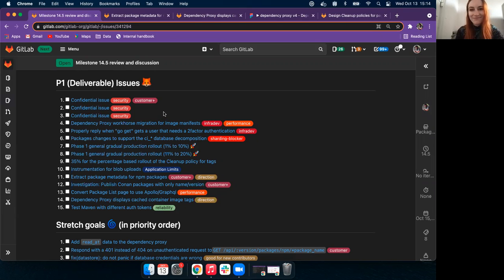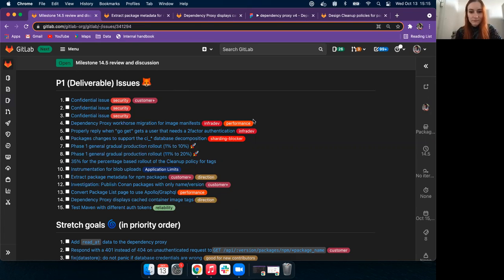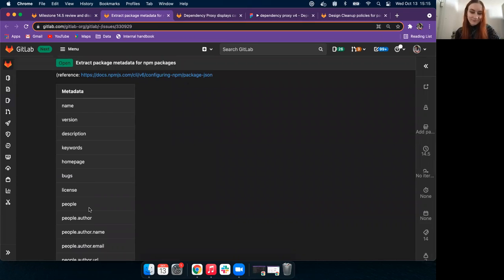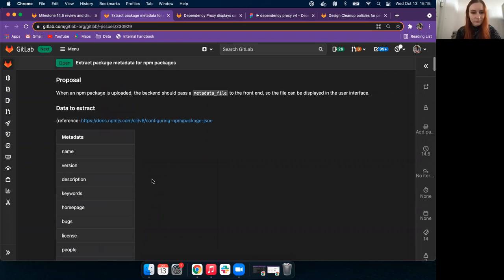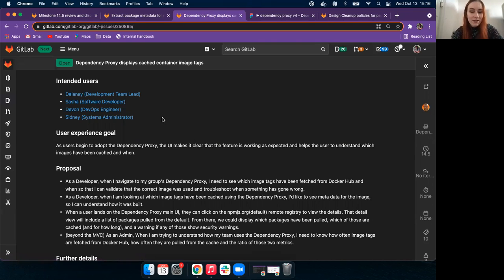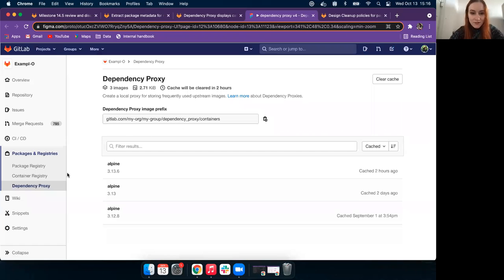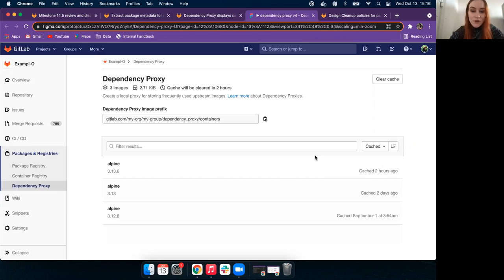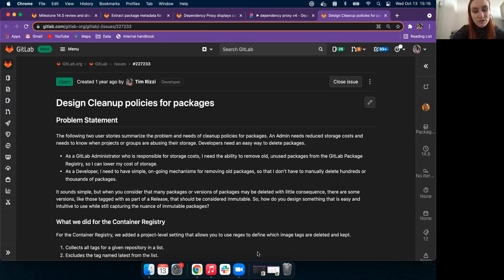GitLab 14.5 Kickoff - Package:Package